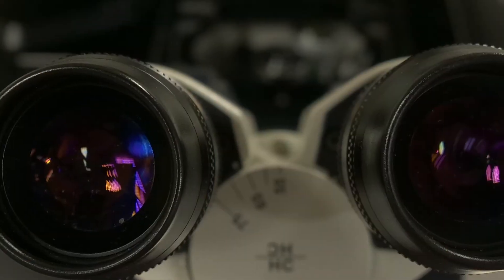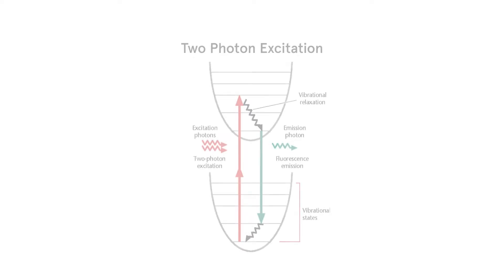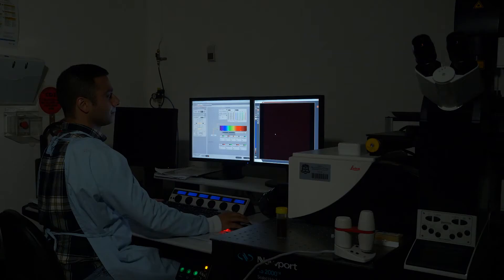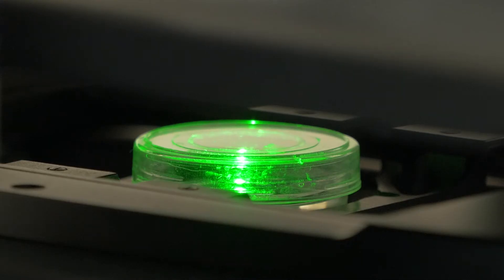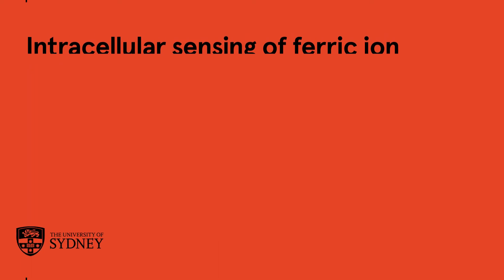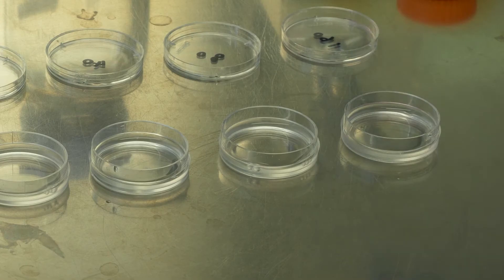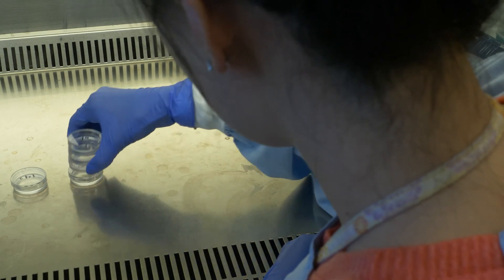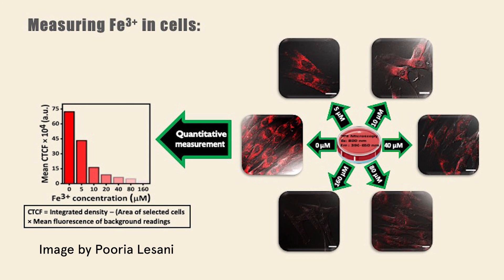Carbon Quantum Dots: Hydrothermal Synthesis and characterization (Part 2/2)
In this video, you will see how the optical properties (Using single-photon and two-photon excitation) of Carbon Quantum Dots (CQDs) can be characterized. Also, you will become familiar with CQDs application for deep-tissue imaging, and cell imaging (you will also see how the cells are cultured in details). Finally, you will see the application of CQDs as an ultrasensitive intracellular biosensor for the early detection of iron (ferric ion) disorders.